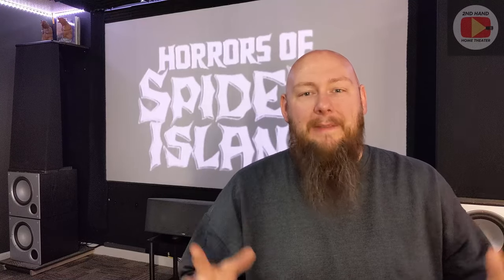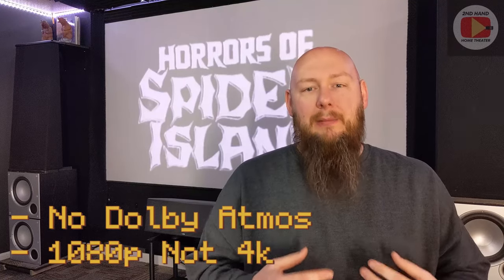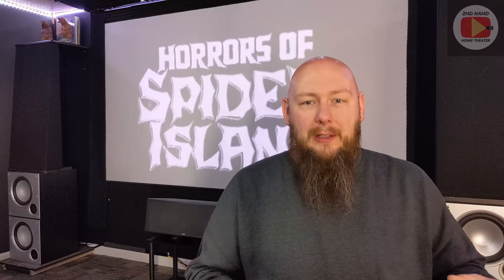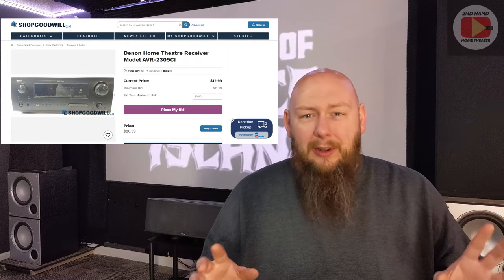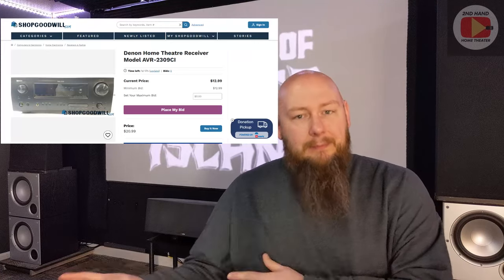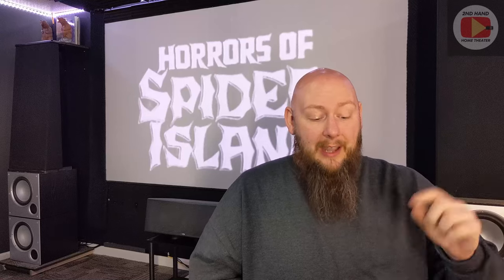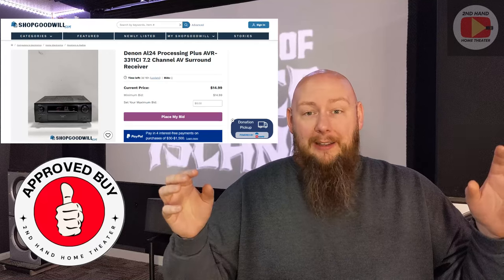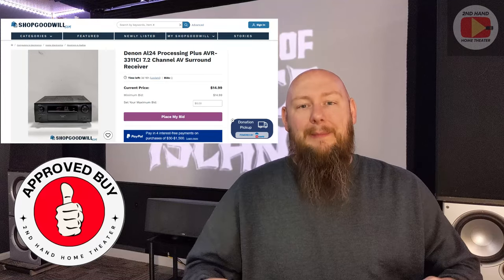Shopgoodwill.com Budget Home Theater Build | Part 2 | AV Receivers | High Quality For Low Cost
Have you wanted to start a budget home theater build but didn't know where to start? Then this series is for you.

This is the second episode in my Shopgoodwill.com Budget Home Theater Build series where I'll discuss some great deals on AVR receivers.

Home Theater Equipment:
Projector: Knoll Systems LED 1081
Screen: DIY 110" 1.0 Gain Screen
Front L&R Speakers: DCM Timeframe 600
Center Speaker: Infinity Beta C360
Rear Speakers: JBL Pro 8340a

Thanks.